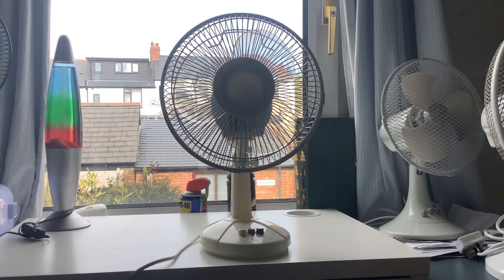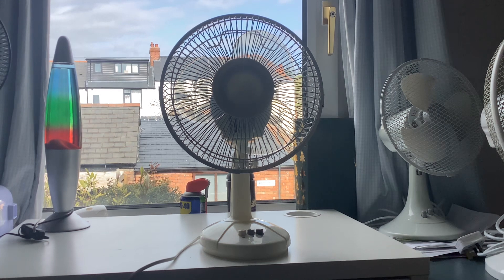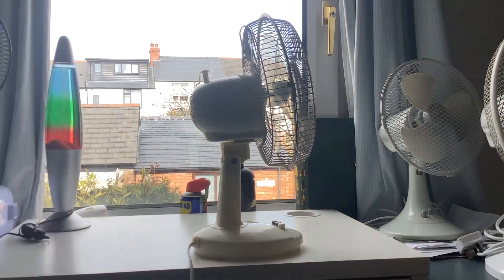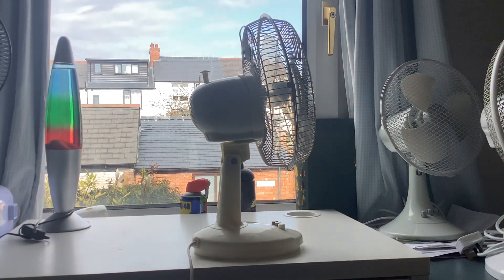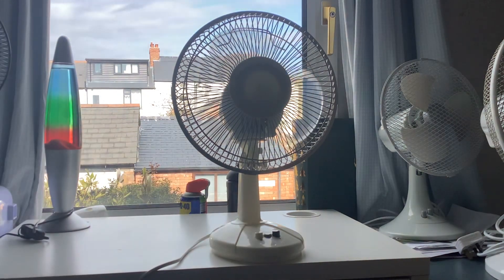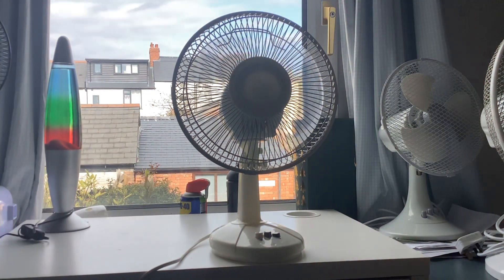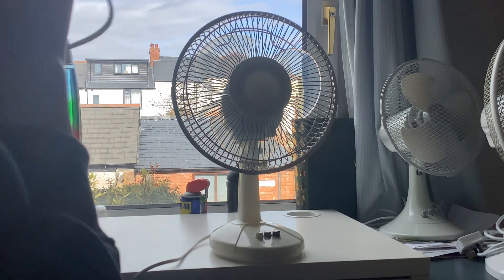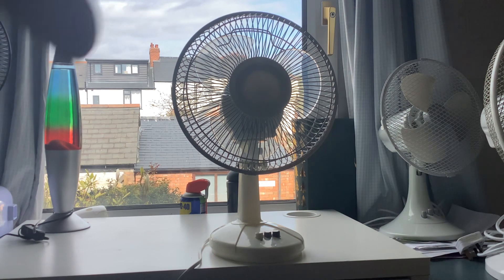Challenge 9” desk fan after cleaning